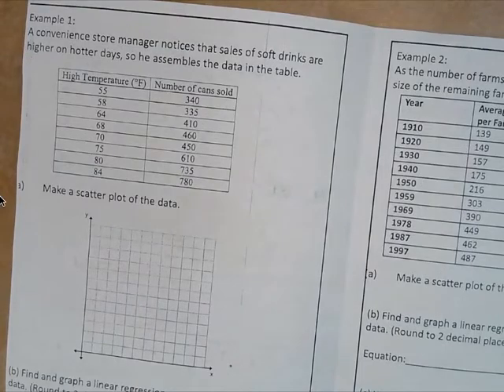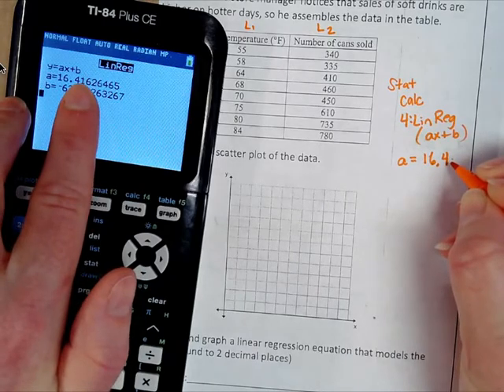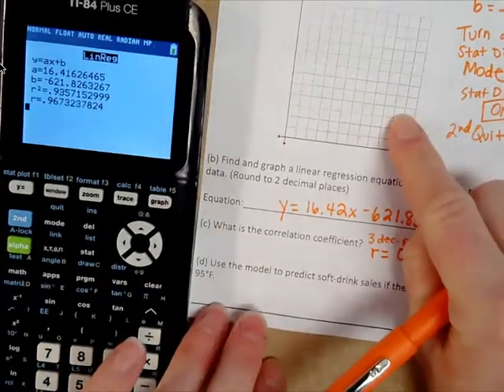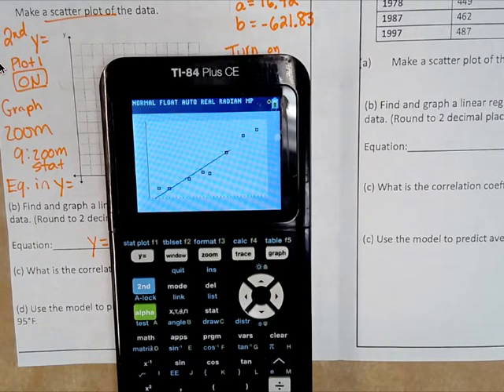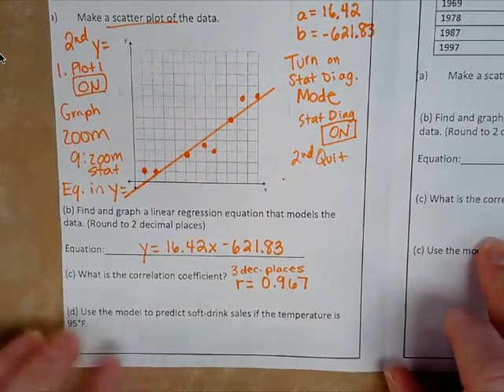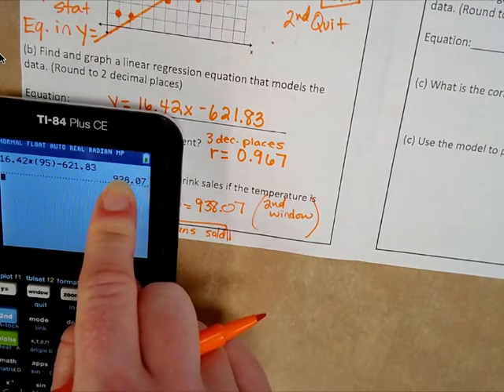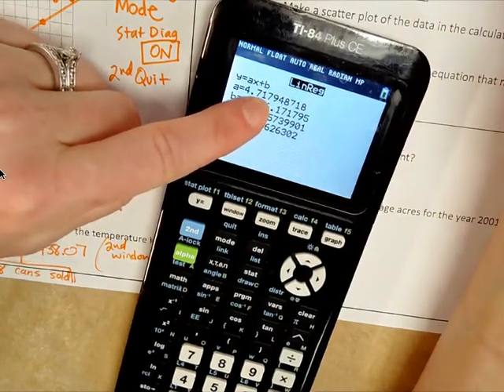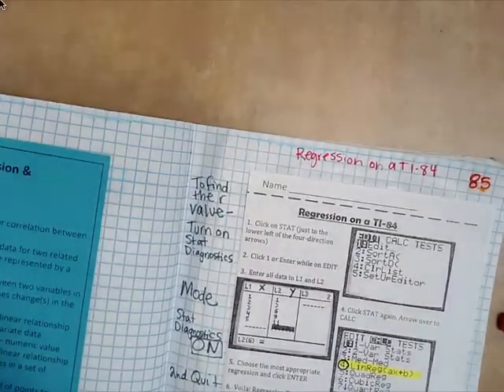Linear Regression Day 3